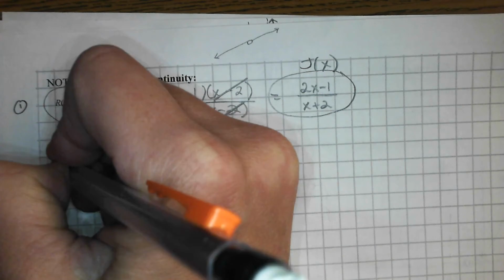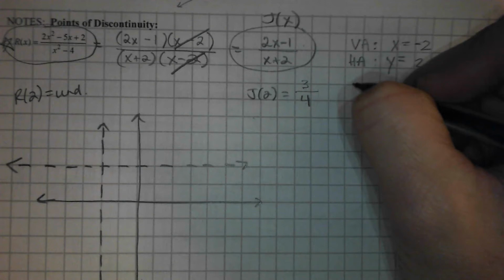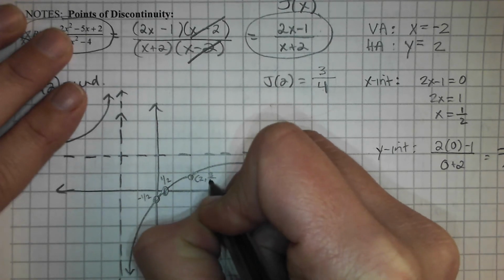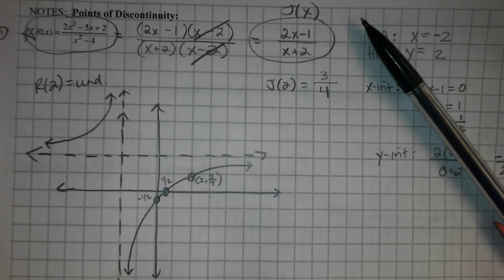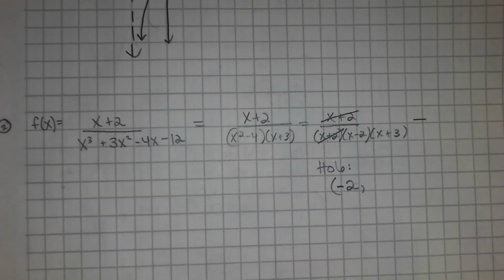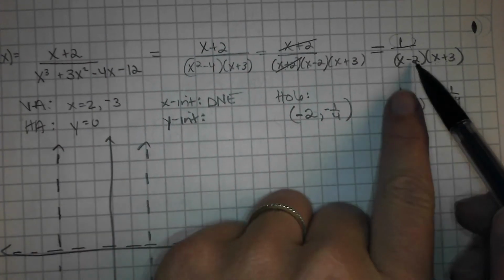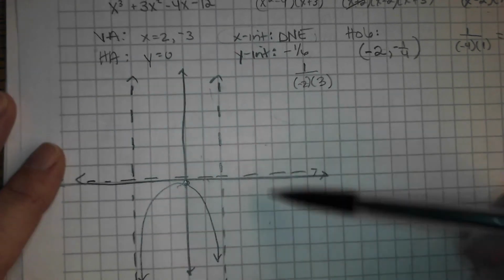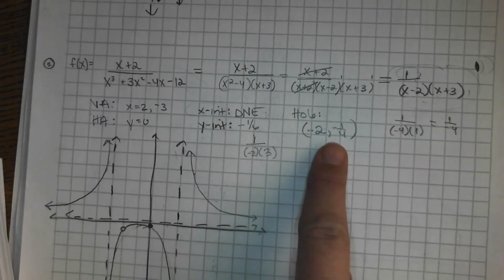11/28 Sr PreCalc - Rational Functions with Holes